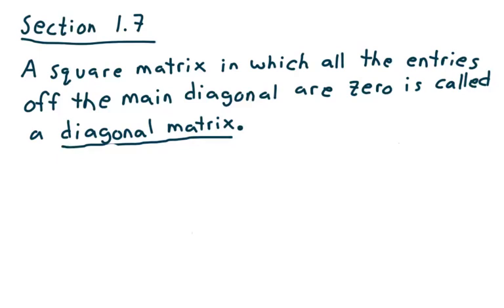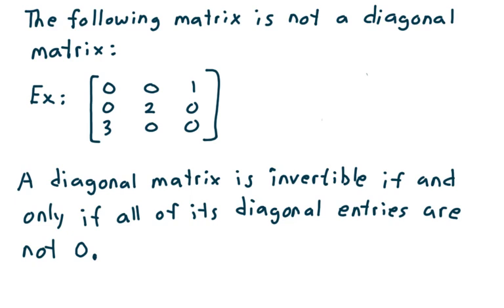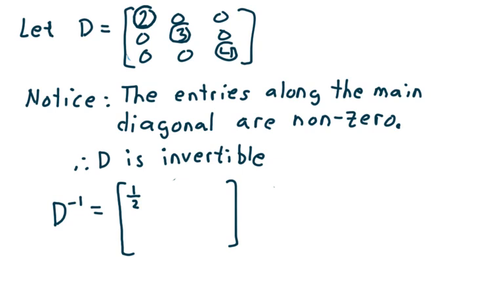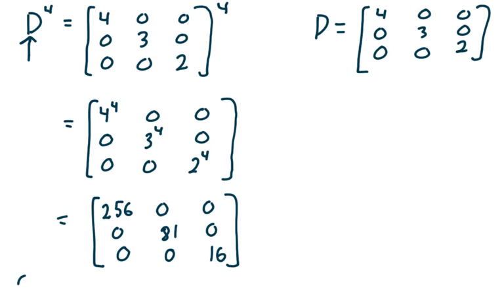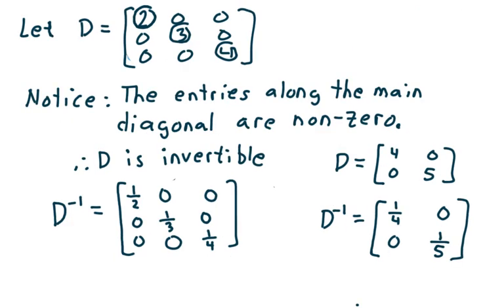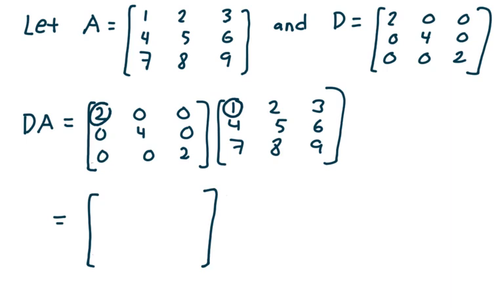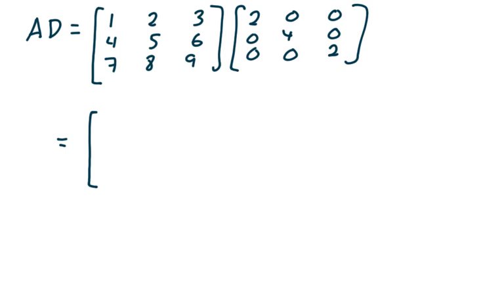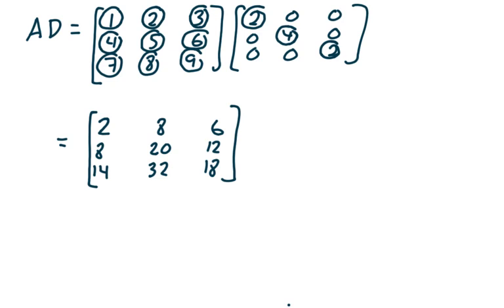Linear Algebra, Section 1.7, diagonal matrices